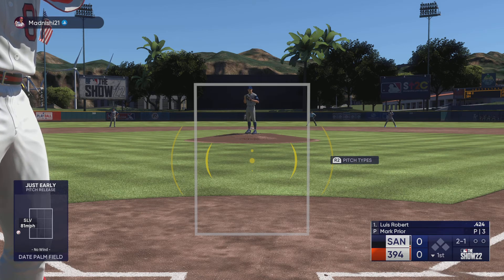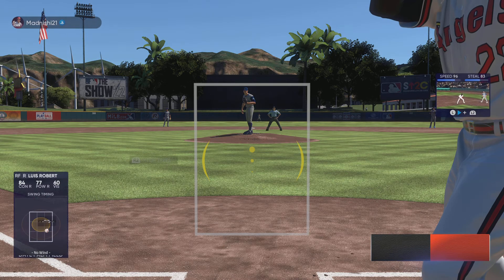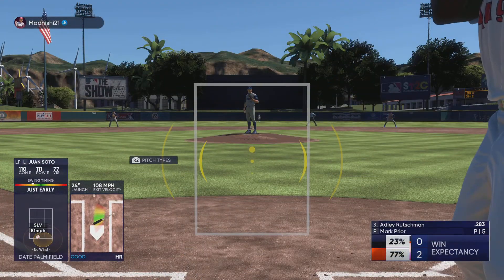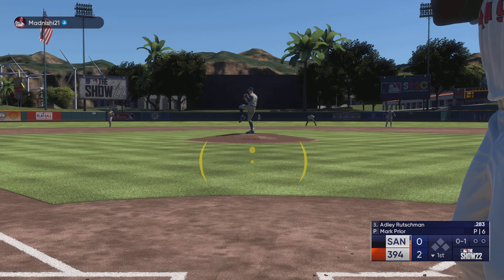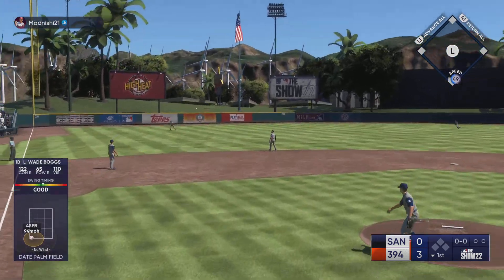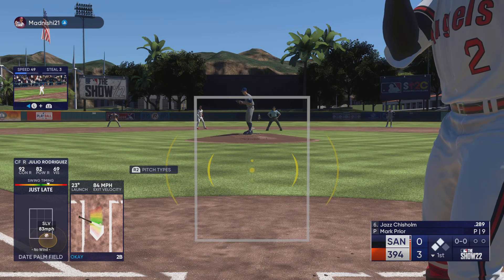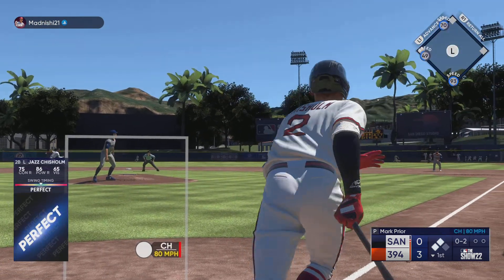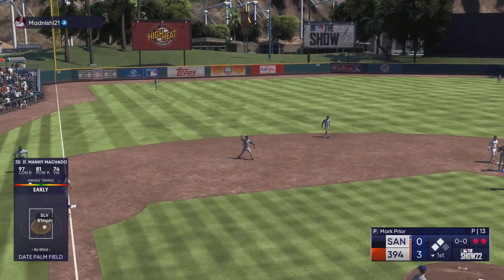MLB The Show 22_20220524131530